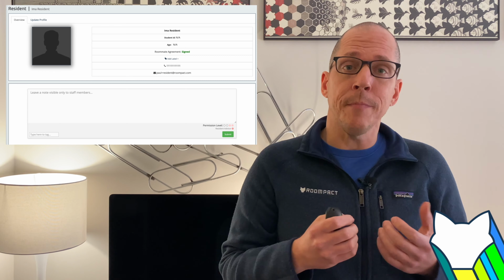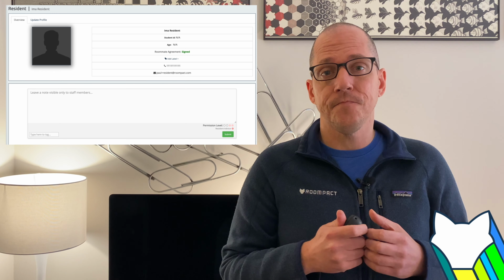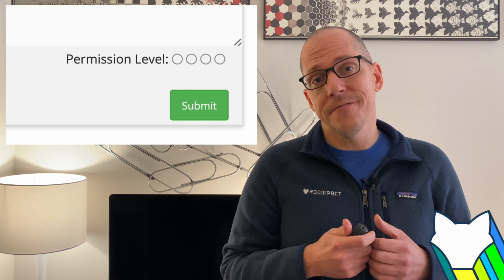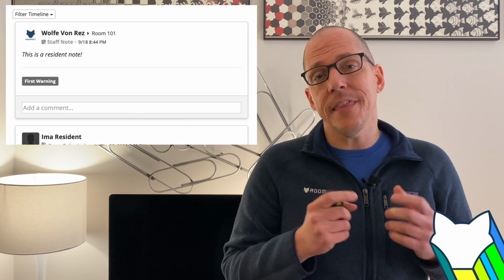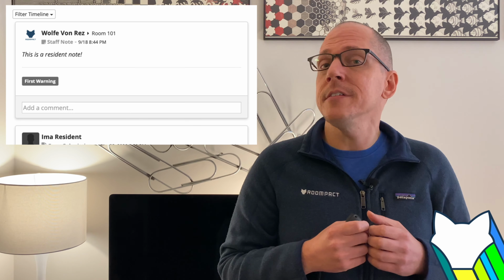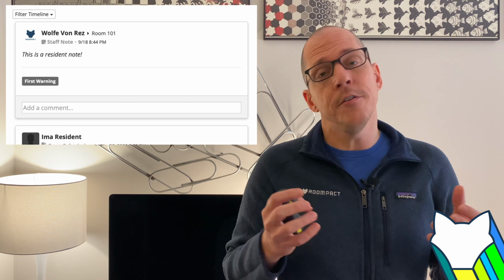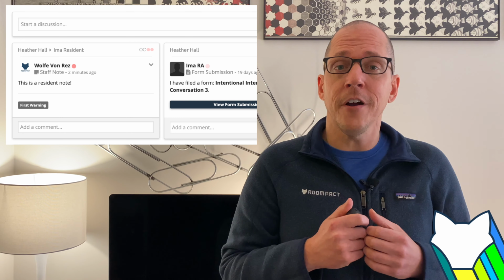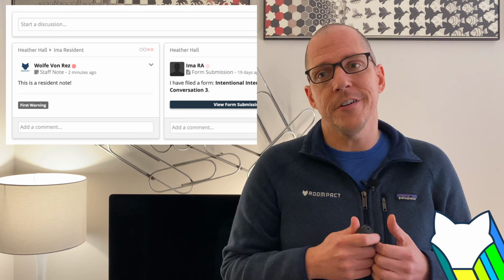Roompact Ace Tip: Staff-Resident Notes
In this Roompact Ace Tip, we explore how staff can leave note on specific residents as reminders for outreach and action.